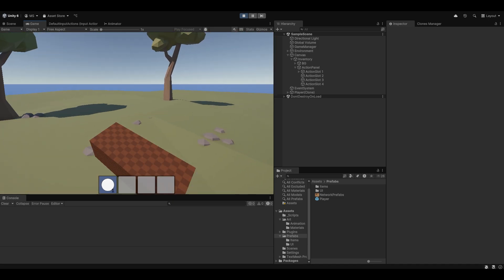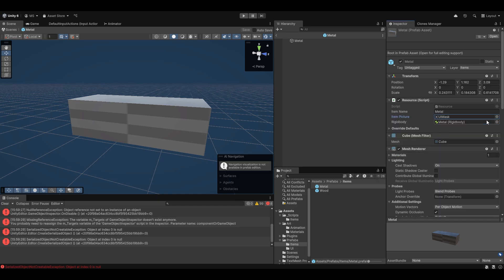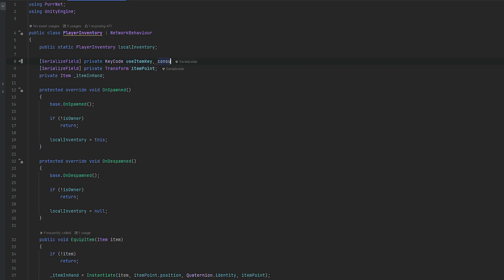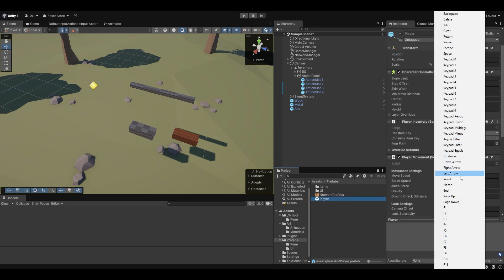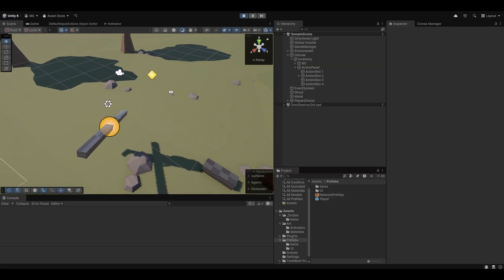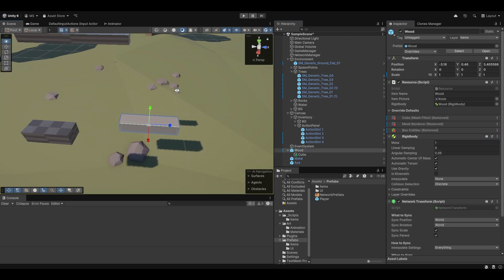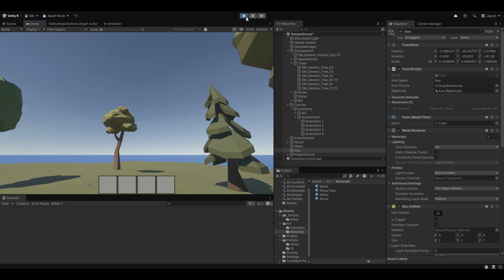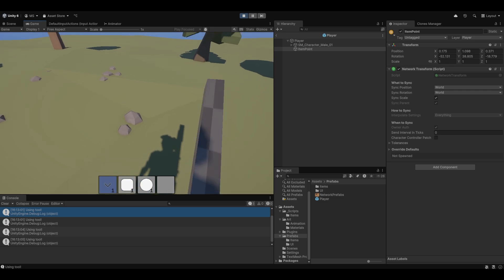Using Equipped Items | Tools & Consumables in Multiplayer Survival - Unity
Time to use the items you equip! In this episode, we’ll implement item usage, starting with an axe for chopping. This system will support both tools and consumables, all synced in multiplayer with PurrNet.

This video covers:
- Implementing item usage mechanics
- Setting up tools like an axe for chopping
- Handling consumables and interactive items